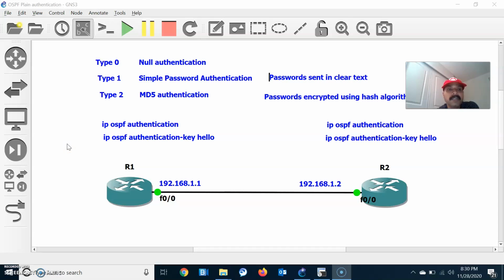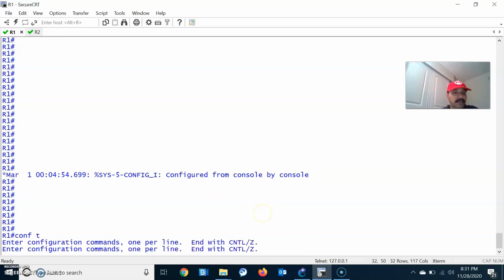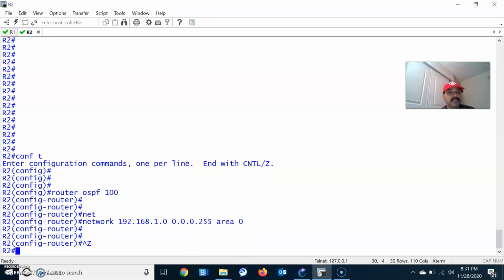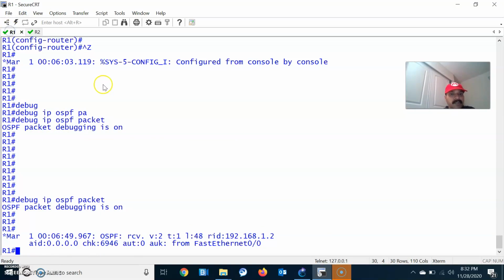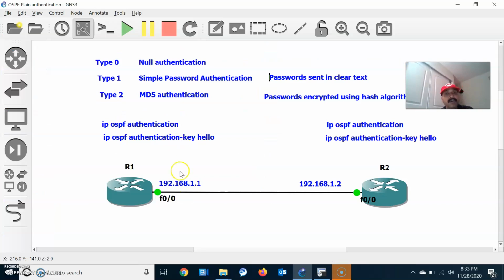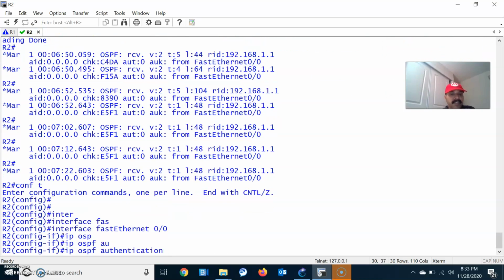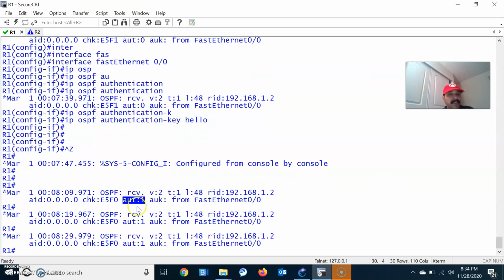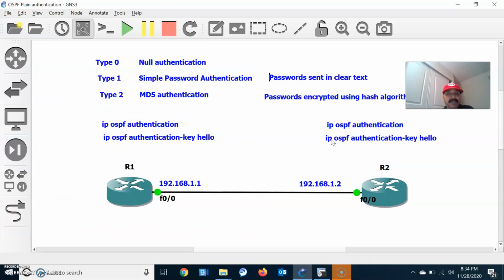OSPF Simple Password Authentication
OSPF Simple Password Authentication is the authentication method in which passwords are sent in clear text
Plain Text Authentication—This is also called Type 1 and it uses simple clear-text passwords.